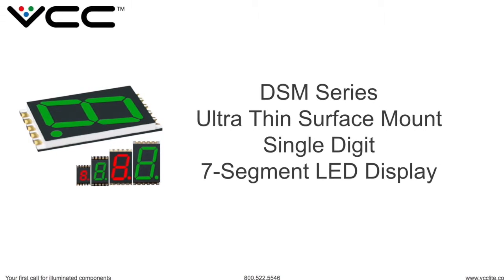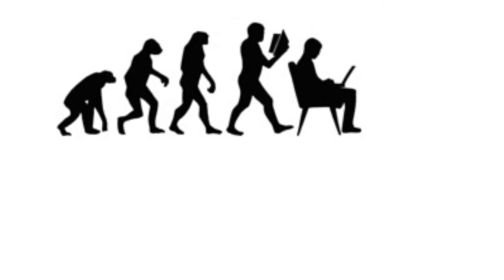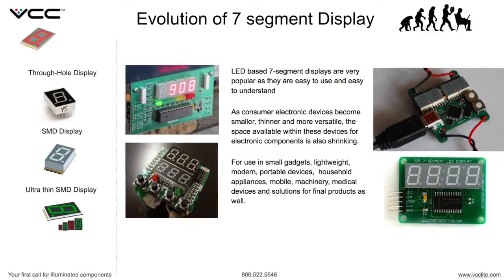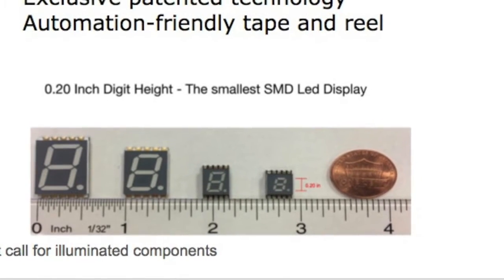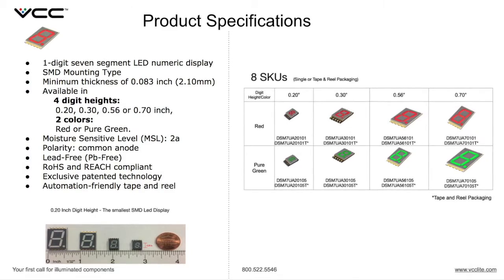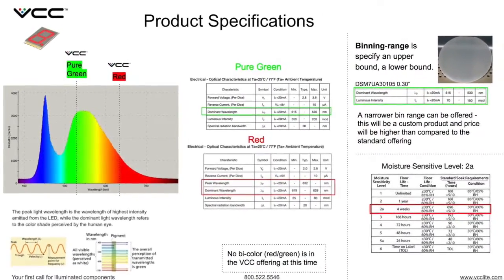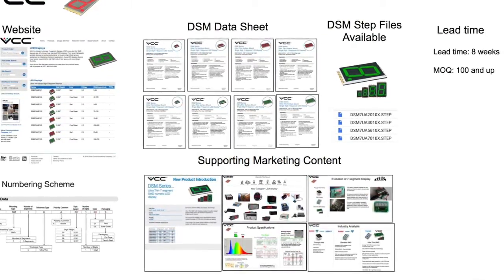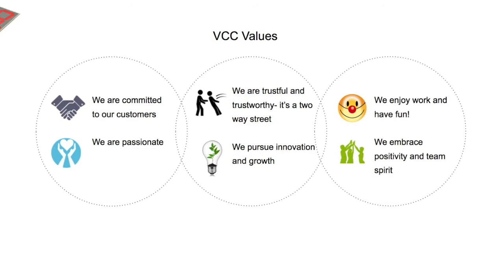VCC's new ultra thin LED SMD displays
With the industry's thinnest 7-segment displays, VCC's new ultra thin SMD displays are 45% thinner than standard SMD displays. From small, lightweight, portable devices to medical instruments to household and food service appliances to industrial and telecom applications, these LED displays feature lower power requirements, high light output, less space and more design flexibility.

The DSM Series is available in four different digit heights, including 0.20, 0.30, 0,56 or 0.70 inch, and super bright red or pure green colors.